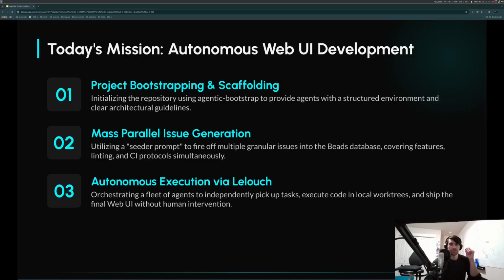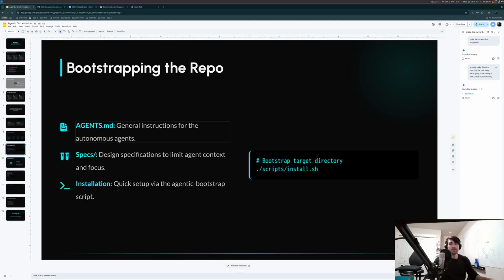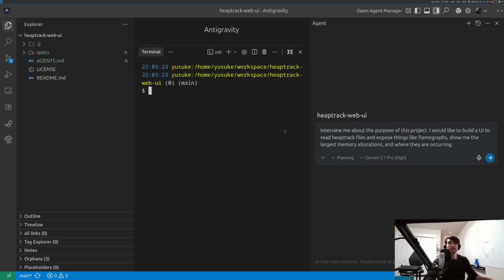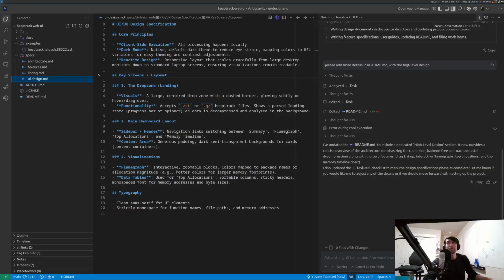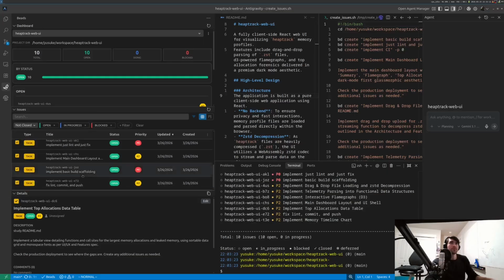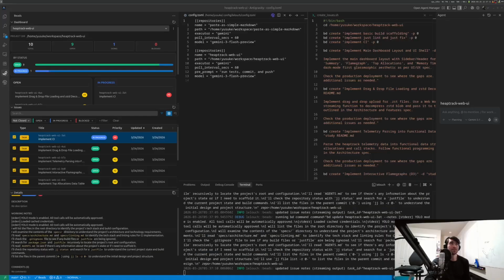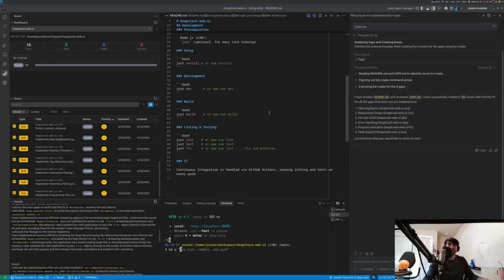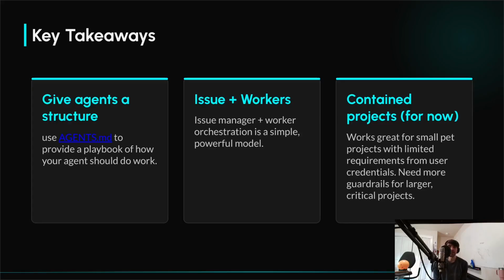Writing a fully agent-generated codebase with Beads and Lelouch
A walkthrough of using agents to write a full codebase. Walking through step by step, and sharing things I learned along the way.

00:00 - Intro
00:55 - This workflow is local, parallel, and autonomous
01:54 - Appropriate projects for this level of hands-off development
03:29 - using agentic-bootstrap to set up a repository
07:00 - writing the design and specs
12:19 - issue and task management with beads
16:16 - work orchestration and queuing with lelouch
20:03 - nudging the agents to do more work
21:43 - reviewing the final results manually and asking for follow-up work
26:02 - final takeaways and thoughts